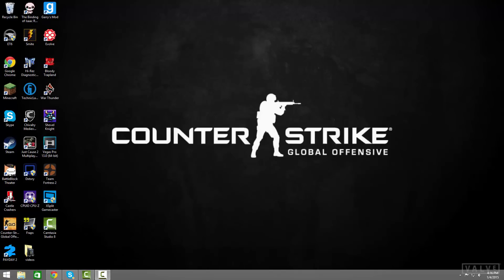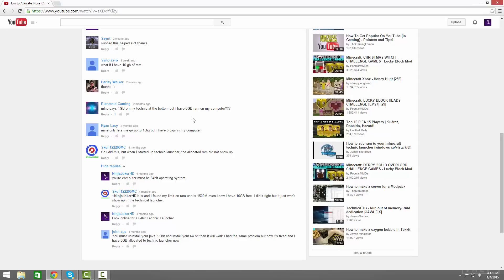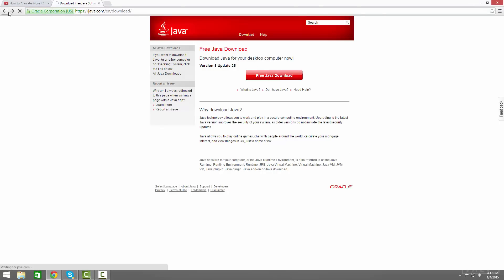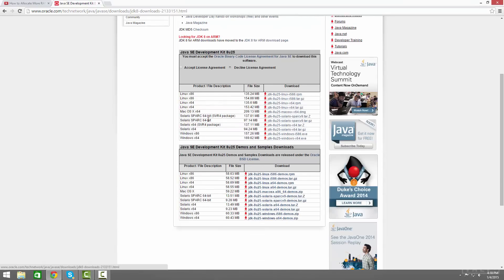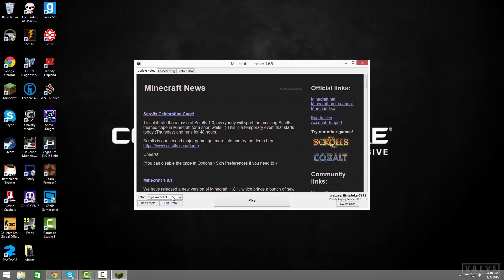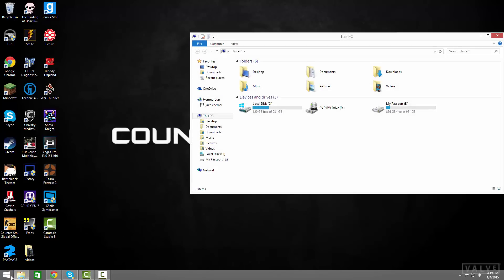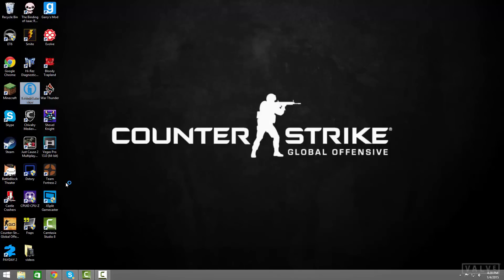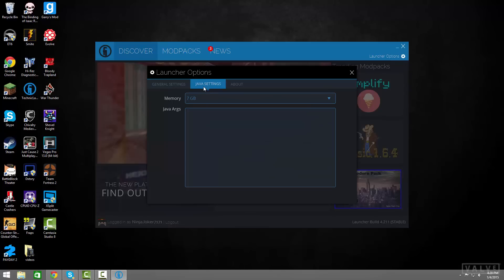[UPDATED] How to Allocate More RAM to Minecraft and TechnicLauncher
Curbstomp that like button!